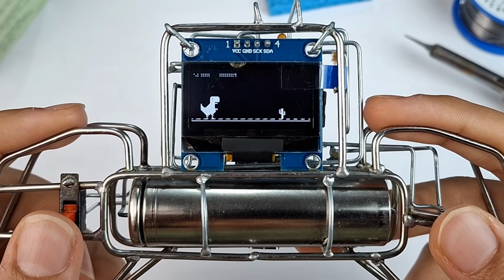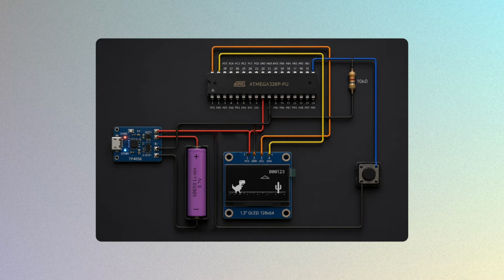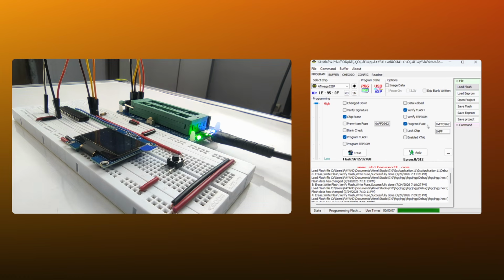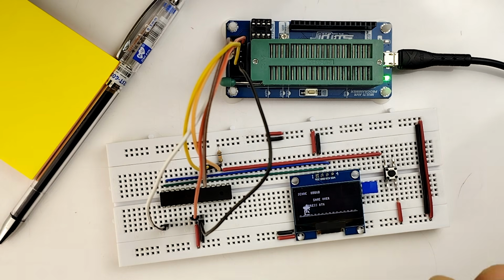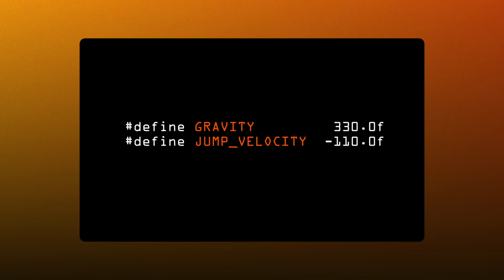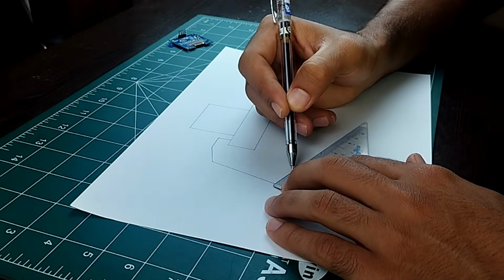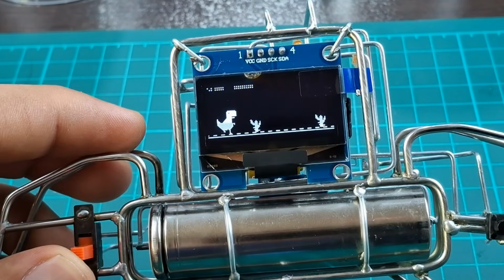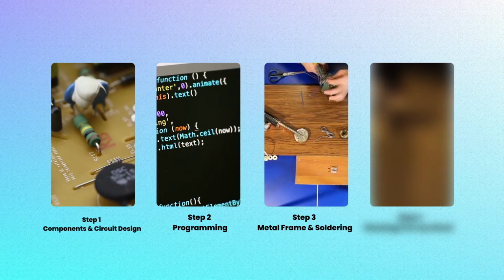I made the Chrome Dino game, but it’s a mini retro console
I took the iconic Google Chrome Dino game out of the browser and built a fully functional, physical handheld console for it! 🦖🎮

In this video, I walk you through the entire engineering journey—from circuit design and using AI (Claude) for coding, to hand-crafting a unique brass wire frame. I faced several challenges along the way, including graphical bugs, a fried OLED display, and power shorts, but the final result is a one-of-a-kind retro tech piece.

What’s inside this project: ✅ Circuit design and component selection ✅ Coding the game logic with AI assistance ✅ Hand-soldering a custom brass chassis ✅ Overclocking with a 16MHz crystal for smoother gameplay ✅ Final reveal and a "blind" playtest by a friend

If you enjoy DIY electronics, retro gaming, or creative engineering, this one is for you! Let me know what you think of the brass aesthetic in the comments.

Timestamps:

00:00 The idea: Physical Chrome Dino console 00:28 Phase 1: Components and circuit design 00:50 Phase 2: Programming with AI (Claude) 01:52 Facing bugs: The "Spider-Dino" incident 04:02 Designing custom animations & fixing game logic 05:10 Phase 3: Building the brass wire frame 06:14 Installing the power switch & Type-C charging 07:02 Total disaster: I fried the OLED display! 08:30 Boosting FPS with a 16MHz crystal 09:21 Final troubleshooting & fixing the freeze 10:35 The finished console reveal 10:52 Unboxing and friend's reaction